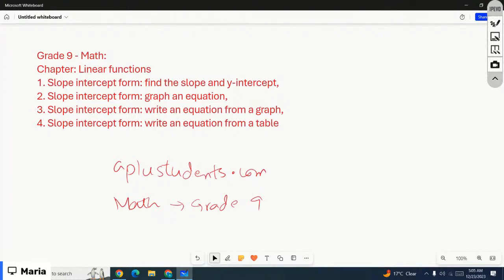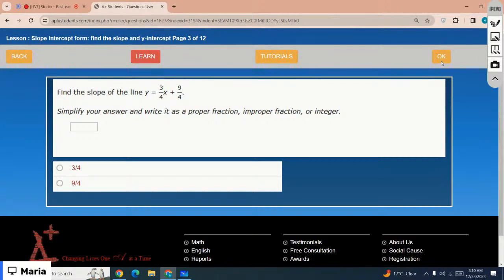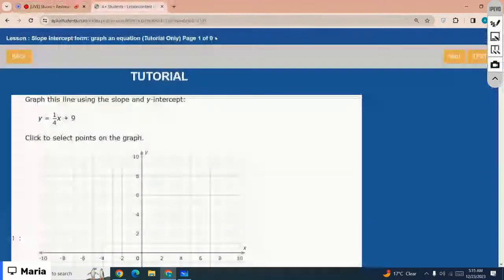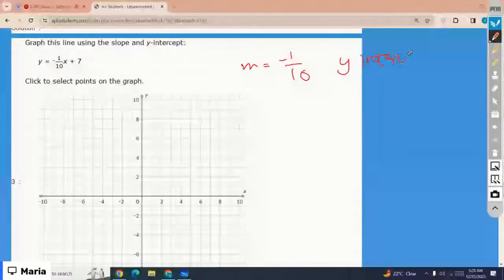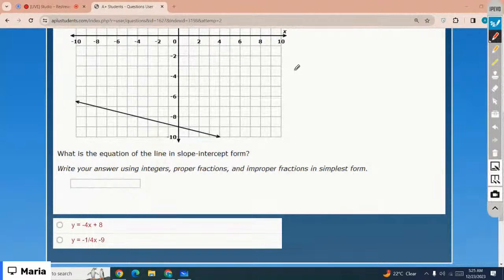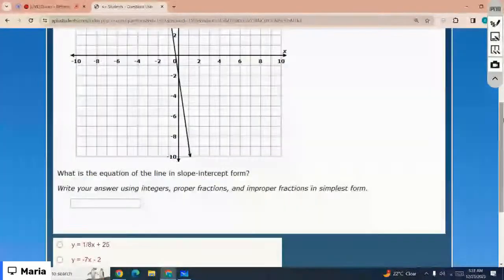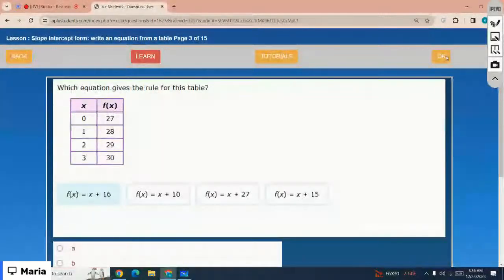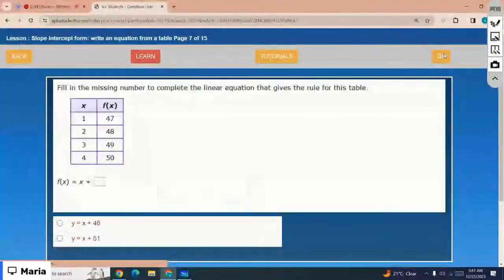Grade 9 - Math: Slope intercept form: find the slope and y-intercept, Slope intercept form: grap…